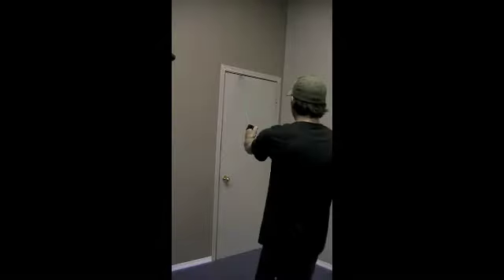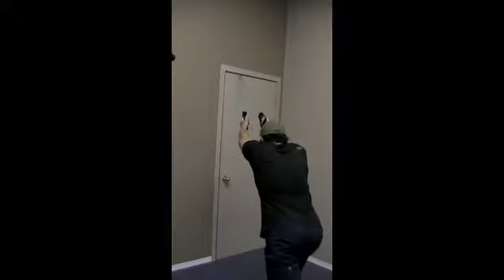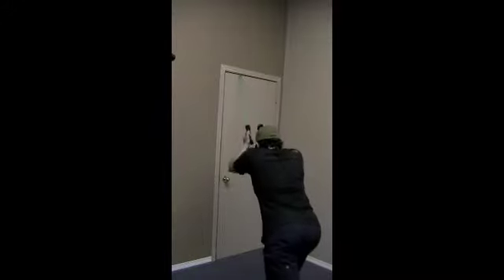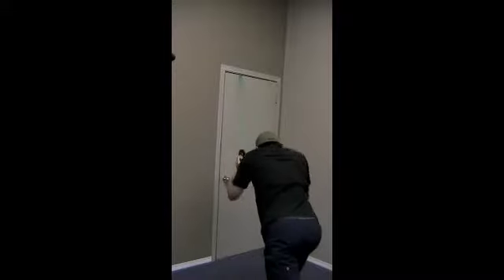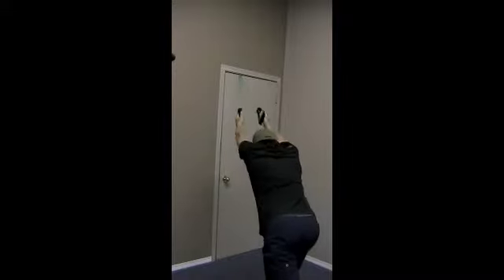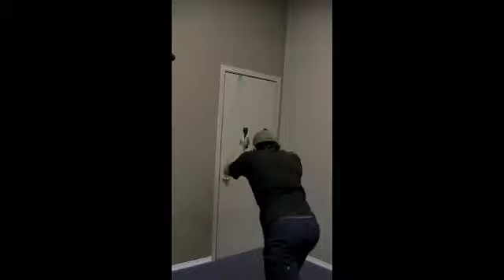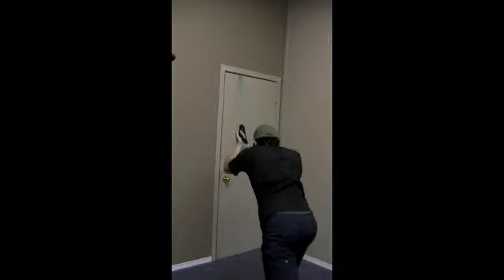Narrow-Grip Pull-Down Alternative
This exercise is a home-workout alternative to the Standing Narrow Grip Lat Pull-Down Exercise.